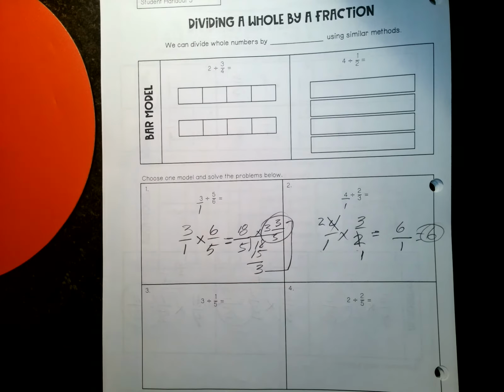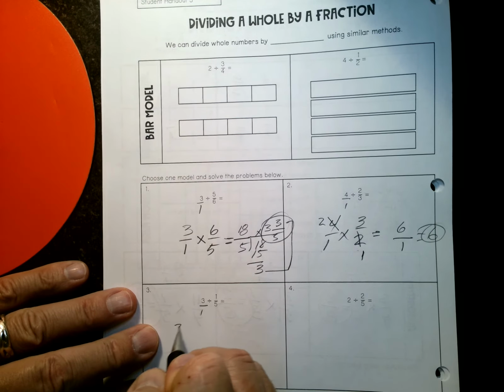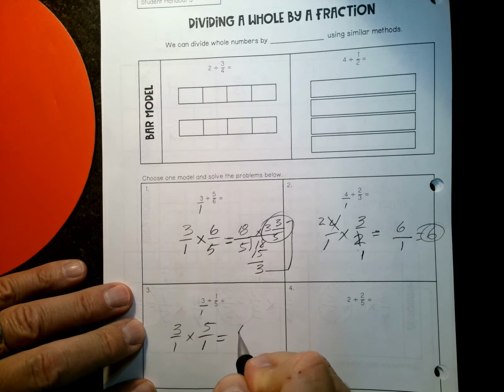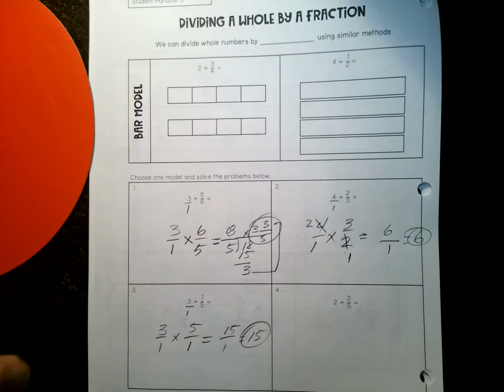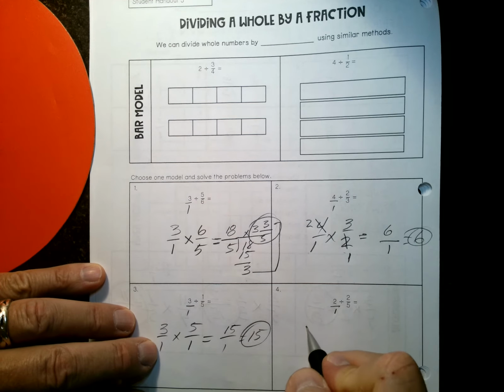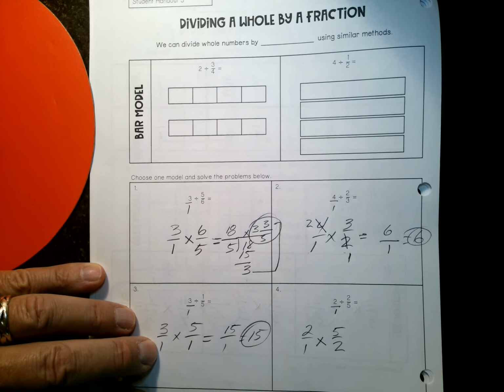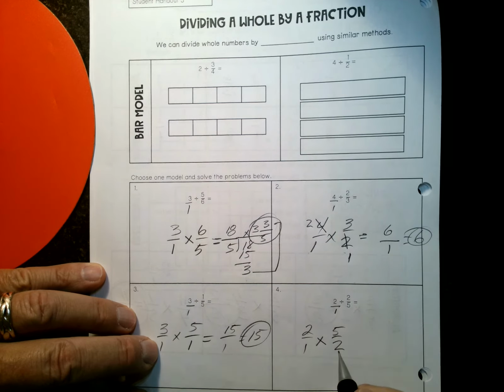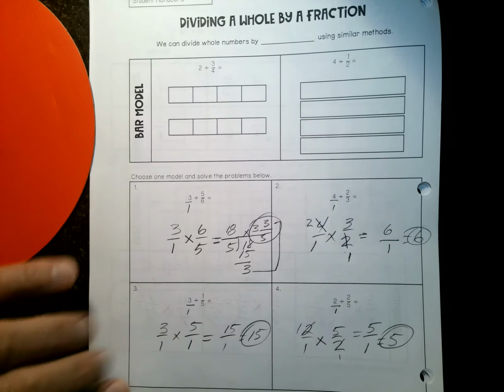Untitled: Dec 7, 2020 9:43 AM